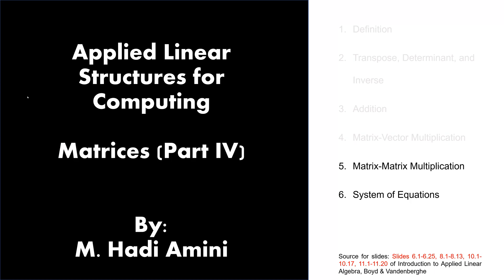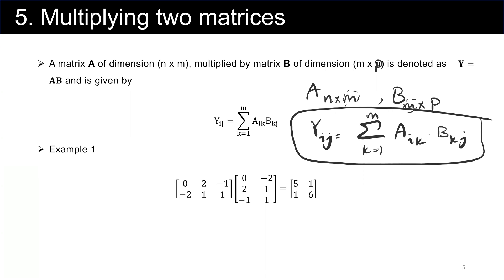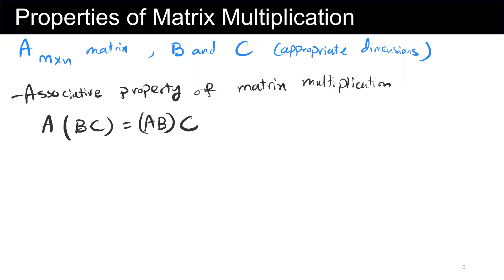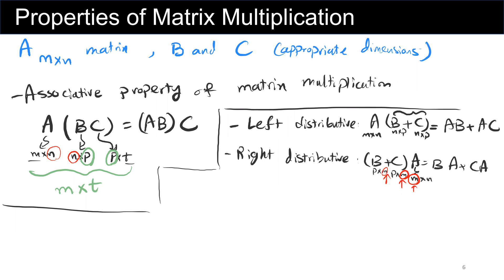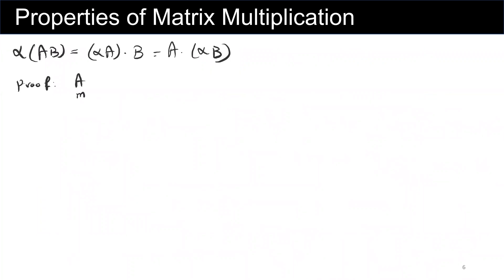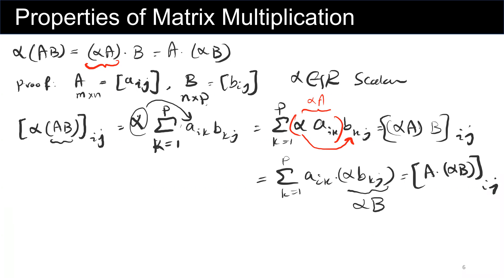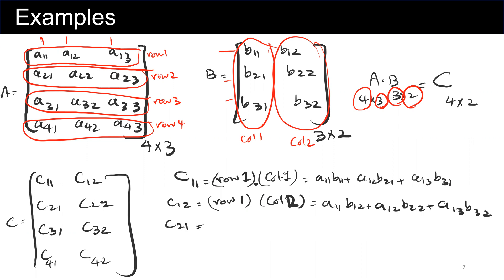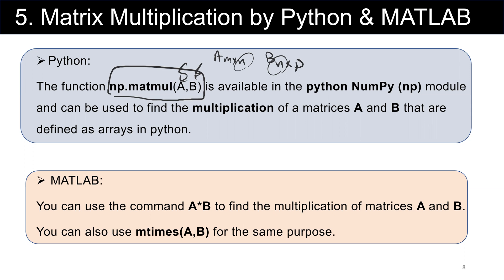Matrices (Module2, Part 4) Introduction to Linear Algebra for Computer Science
This module will cover below concepts:
1. Definition
2. Transpose, Determinant, and Inverse
3.
4. Matrix-Vector Multiplication
5. Matrix-Matrix Multiplication
6. System of Equations